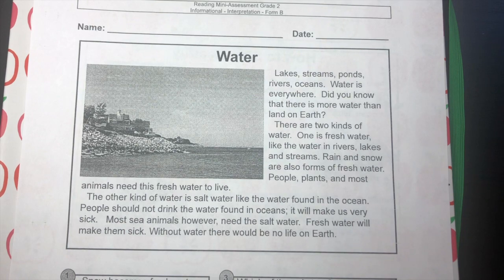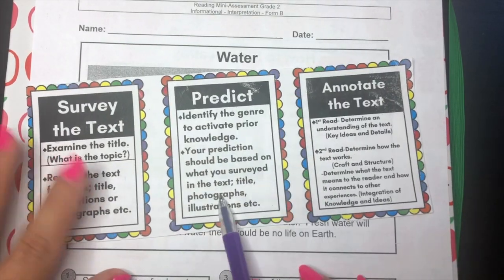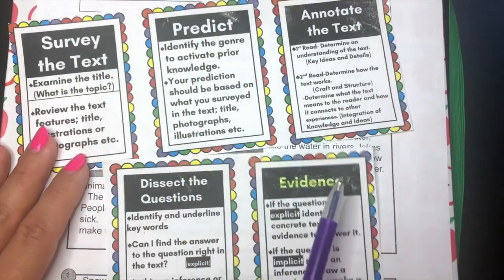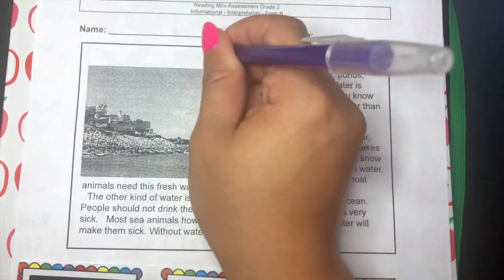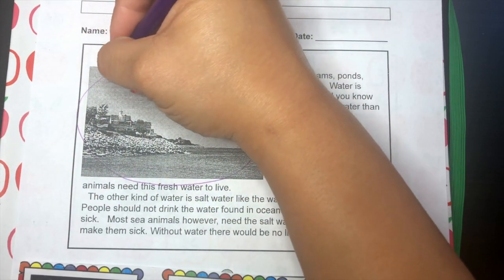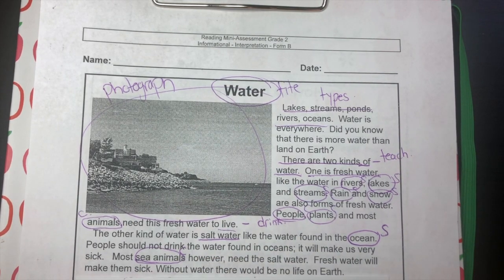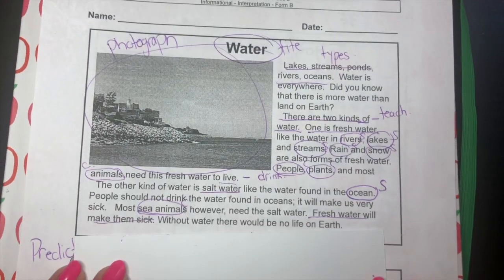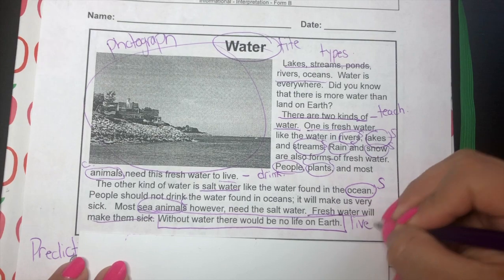SAT 3 Water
This video is about SAT 3 Water